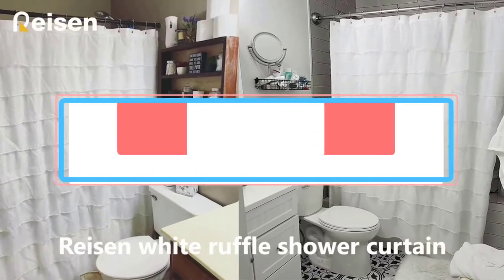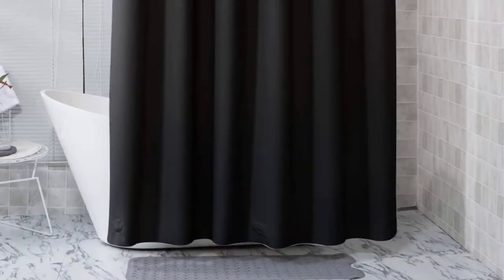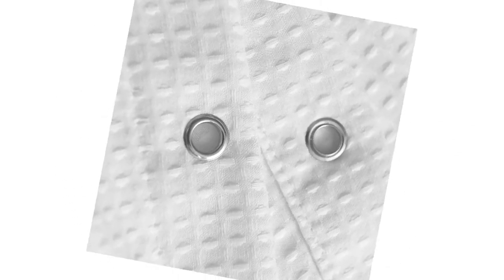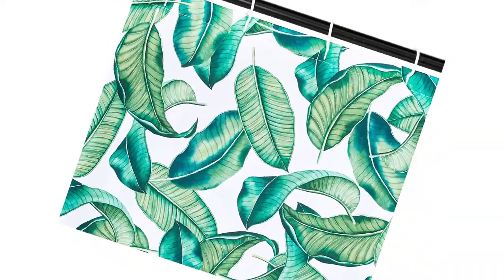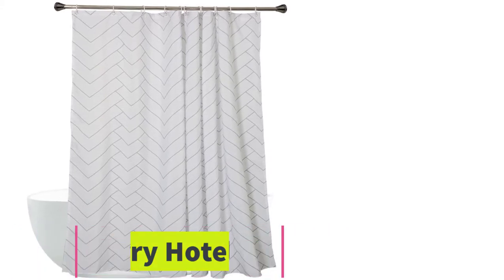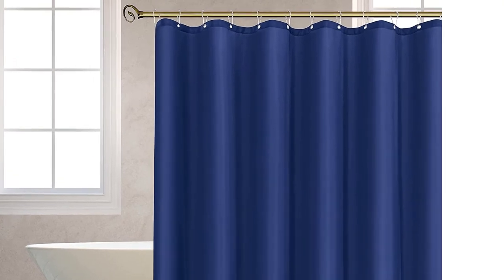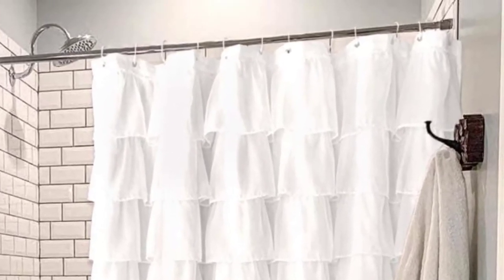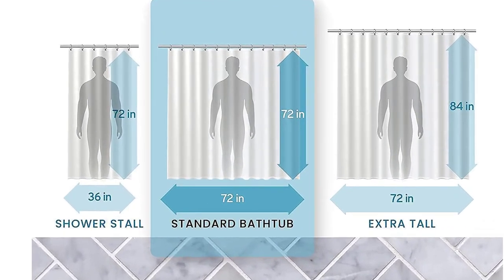✅Best Shower Curtains 2022 | Top 9 Best Shower Curtains In 2022 On Reviews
📌Product Link📌:

1. Amazer Shower Curtain.

2. AmazonBasics Shower Curtain with Hooks

3. Barossa Design Store Waffle Weave.

4. AmazonBasics Tropical Shower Curtain.

5. Mrs Awesome Water-Repellent.

6. Aimjerry Hotel Quality White Striped Mold Resistant.

7. Biscaynebay Fabric Shower Curtain.

8. Reisen Ruffle Shower Curtain.

9. LiBa Shower Curtain Liner.

In this video, we listed the Best Shower Curtains In 2022 ?